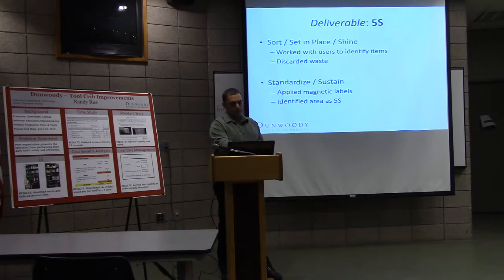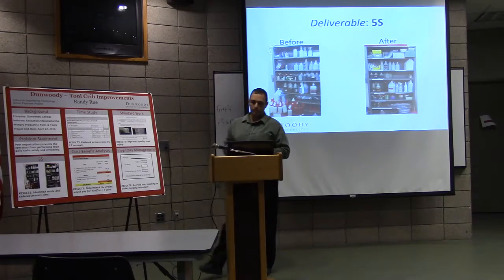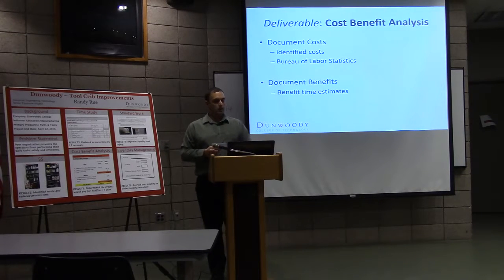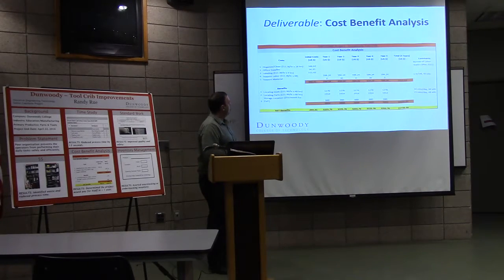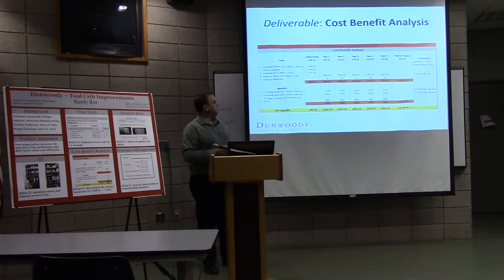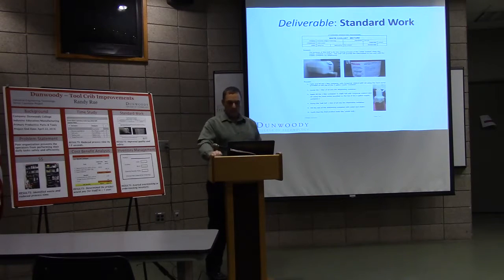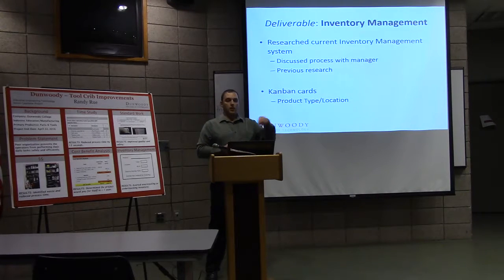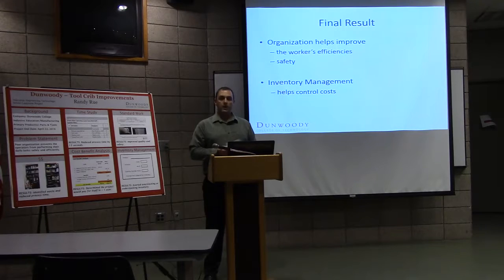IENG4295 Capstone Presentation Randy Rue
Presentation by Randy Rue